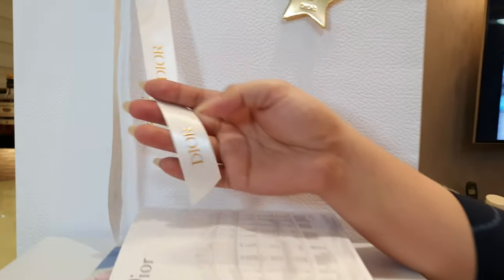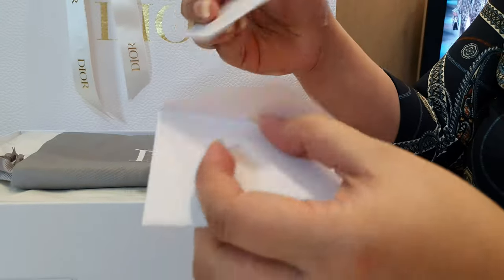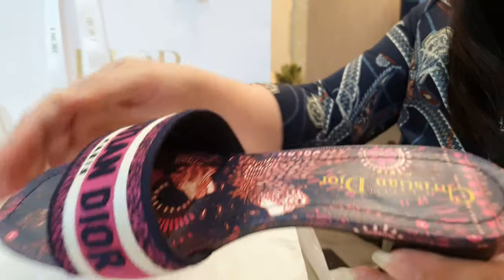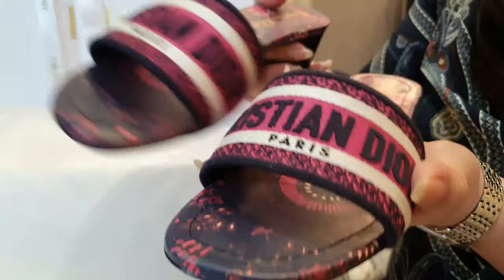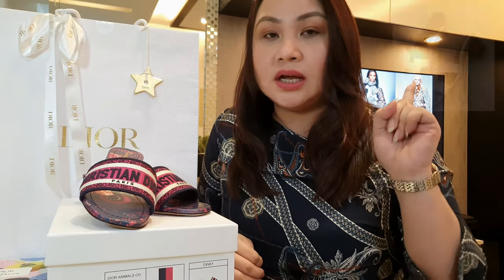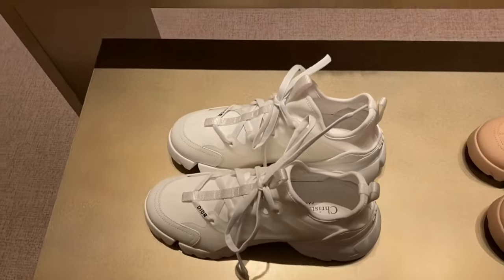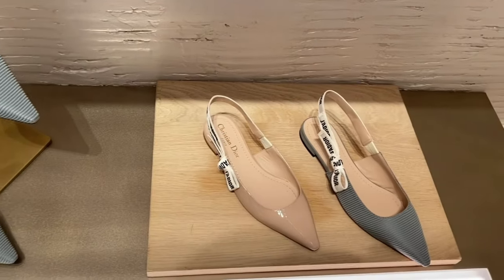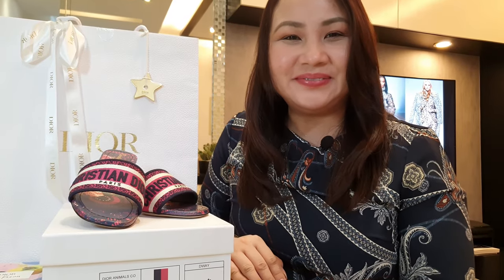DIOR Dway Heeled Mules - Unboxing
DIOR Animal Print Collection

Slide in deep blue and burgundy with Christian Dior embroidered fabric.
Leather lining with Leather sole with engraved star, one of Christian Dior's favorite symbols
5cm Heel